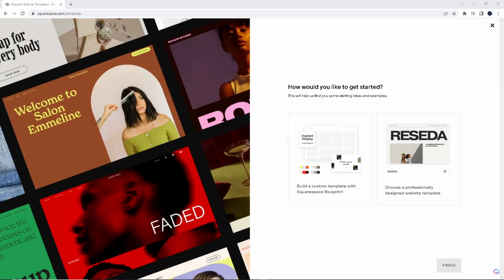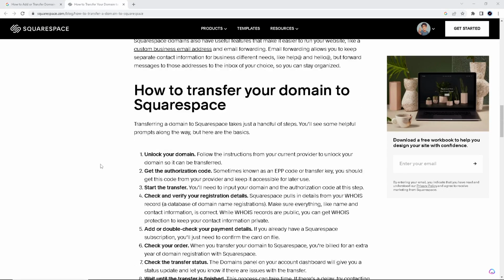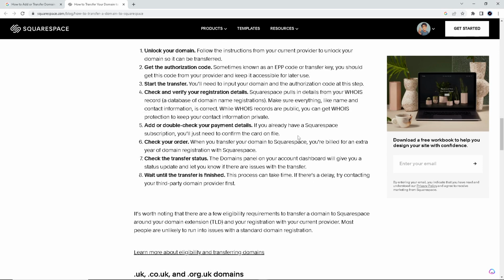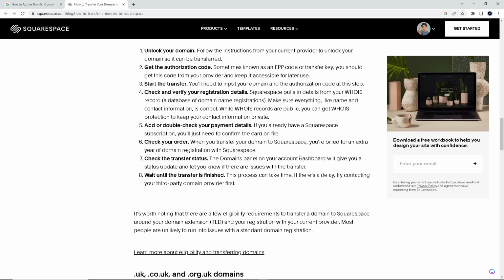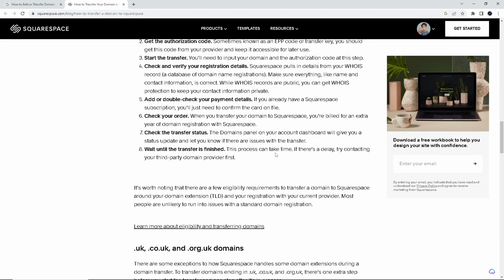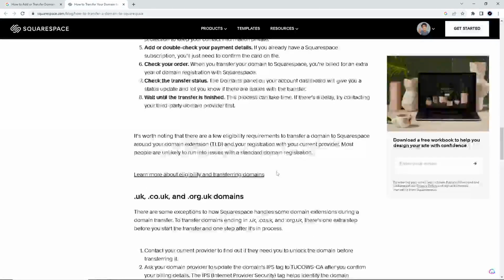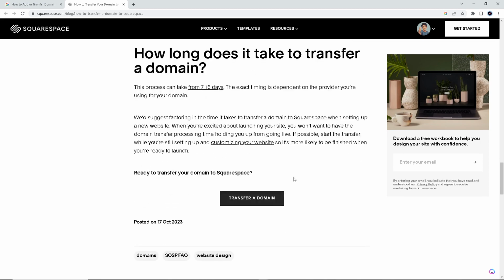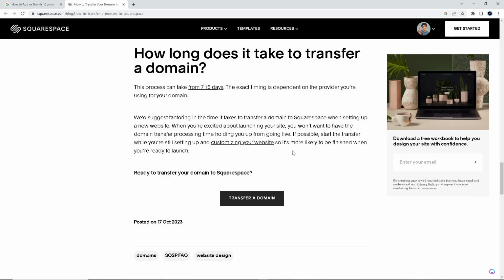How to Add or Transfer Domain Name on Squarespace (Quick & Easy)